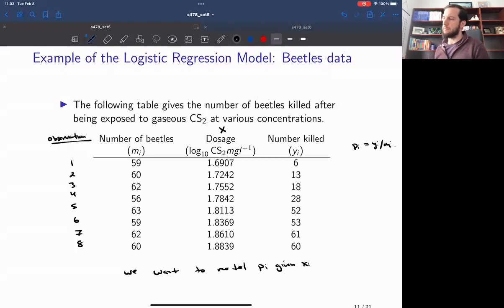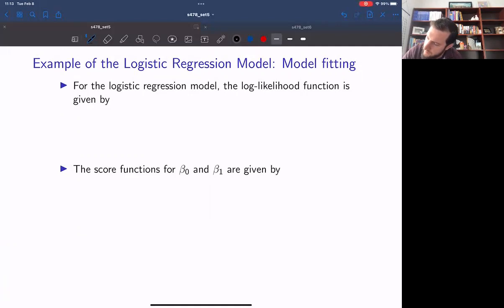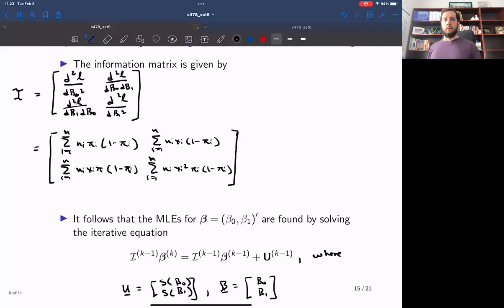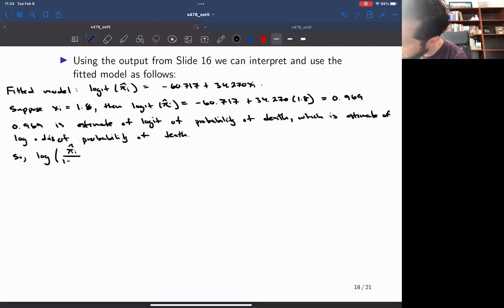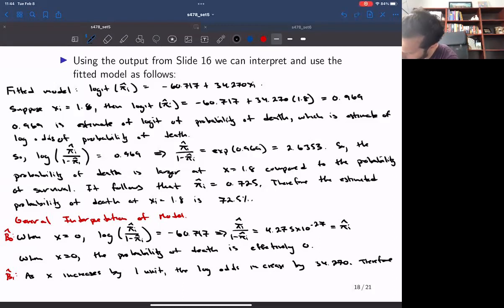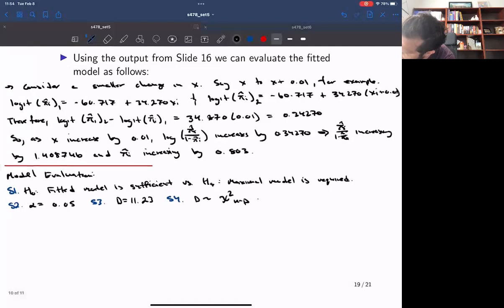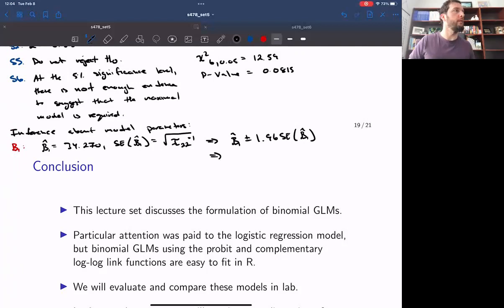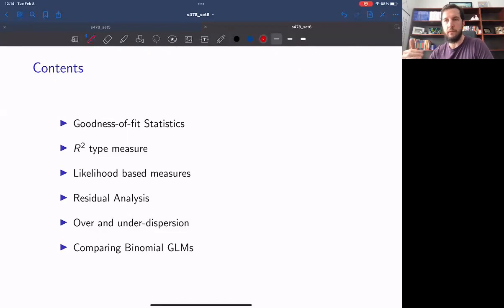Stat 478 - Lecture 9 (Feb. 8, 2022)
0:00 Introduction and Recap
0:05:08 Illustrative Example for Logistic Model: The Beetles Data
0:08:02 Model Formulation
0:10:24 Model Fitting
0:23:36 The Fitted Model
0:27:57 Prediction via the fitted model
0:38:45 Interpreting the fitted model
0:51:20 Model Evaluation: Devienace
1:00:05 Model Evaluation: Confidence Intervals about Beta
1:08:59 Conclusions and Reminders